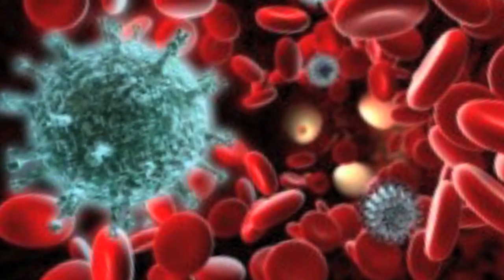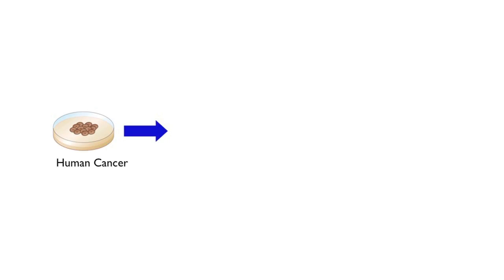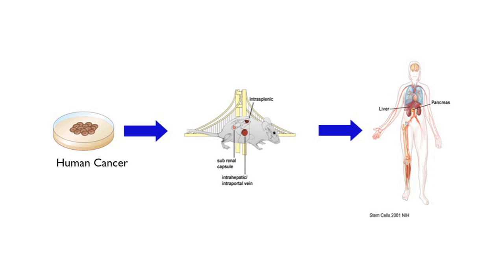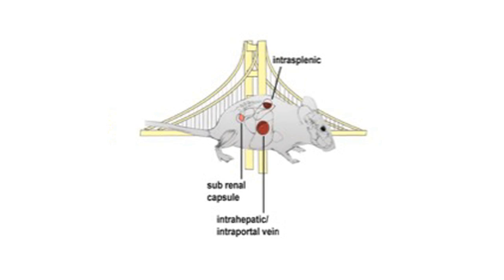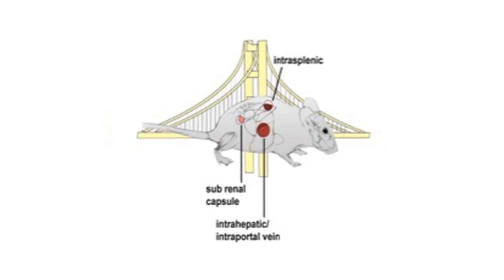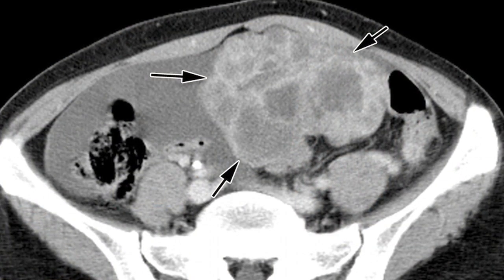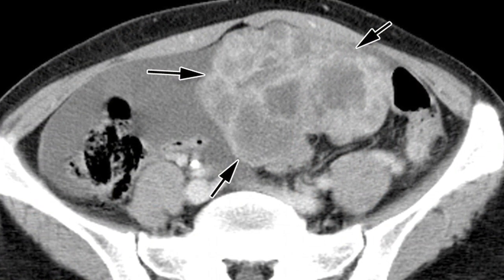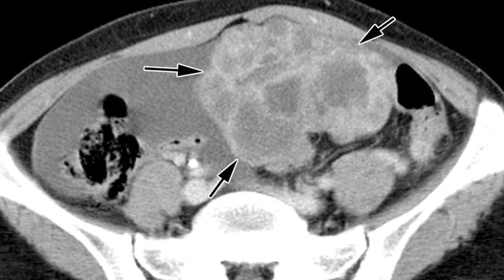In vivo investigation of cancer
Through the generous support of Stanley Berman and his late wife Eileen Berman, EdD, UMass Medical School has established the Dr. Eileen L. Berman and Stanley I. Berman Foundation Chair in Biomedical Research, supported through an endowed fund that the Bermans created at the UMass Medicine Cancer Center of Excellence in 2011, UMMS Chancellor Michael F. Collins announced. Dale Greiner, PhD, professor of molecular medicine, will be the inaugural recipient.
Dr. Greiner's research has focused on transplantation, autoimmunity and the use of specialized mouse models to study human diseases and infections, including cancer. The new funding will allow him to expand research that applies the use of these mouse models to the study of human cancer, in collaboration with cancer investigators at UMMS.